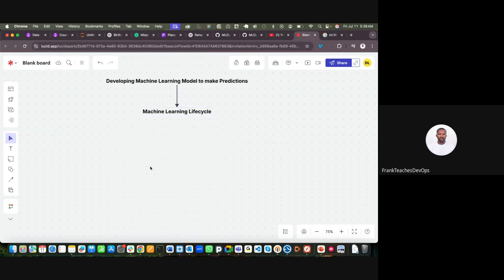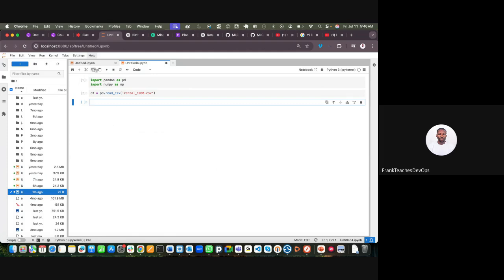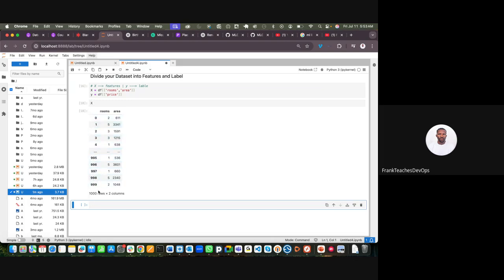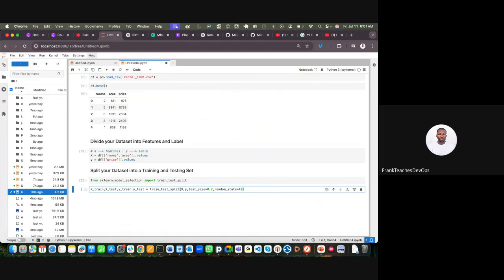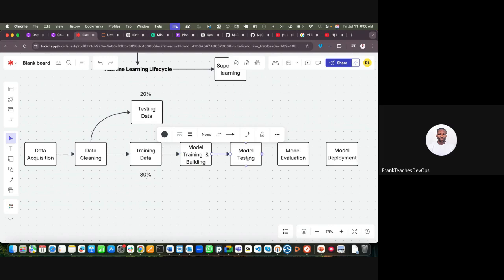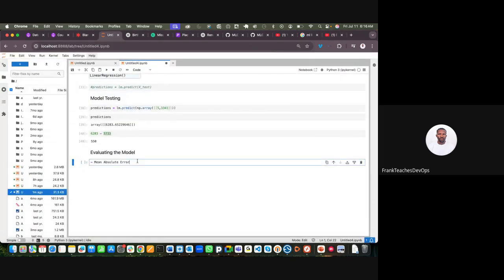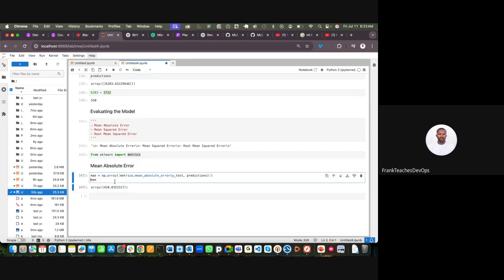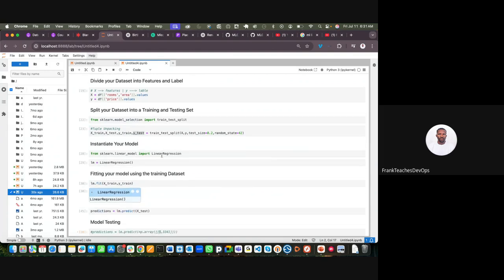Developing Machine Learning Model for Real-World Predictions | MLOps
In today’s data-driven world, the ability to develop machine learning models that make accurate predictions is a game-changer for businesses and industries alike. From predicting customer behavior to forecasting sales and detecting anomalies, ML models are reshaping how decisions are made.

In this session, I walk through the end-to-end process of building a predictive ML model — from data collection and preprocessing, to model selection, training, evaluation, and deployment.

🔍 Key highlights include:

- Understanding the problem and framing it as a prediction task
- Model training using popular ML algorithms
- Evaluating performance using real metrics
- Deploying the model for real-time or batch predictions

Whether you're just starting out or looking to refine your ML skills, this topic offers valuable insights into the practical steps of turning raw data into powerful predictions.